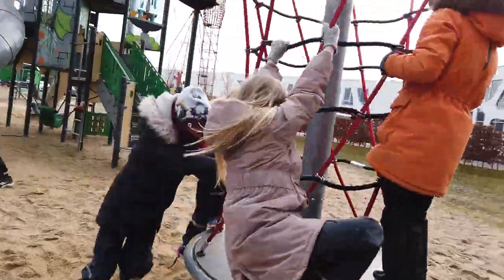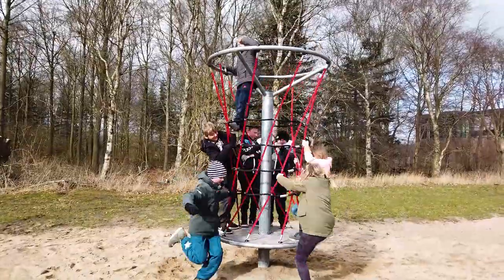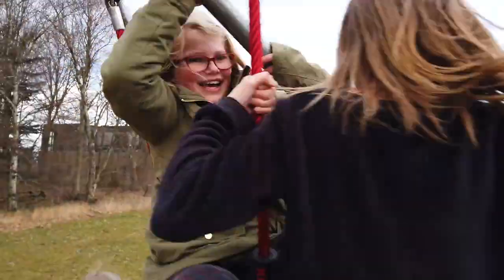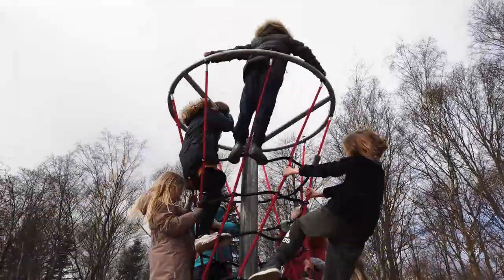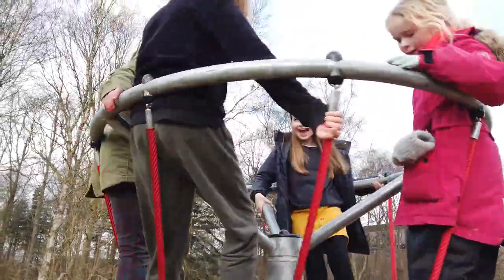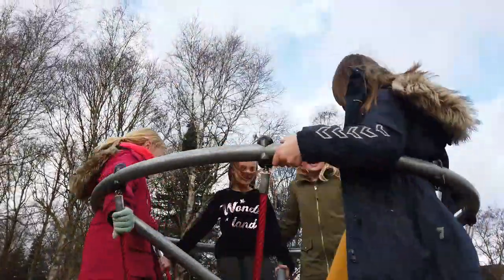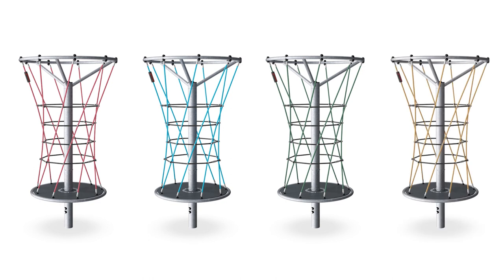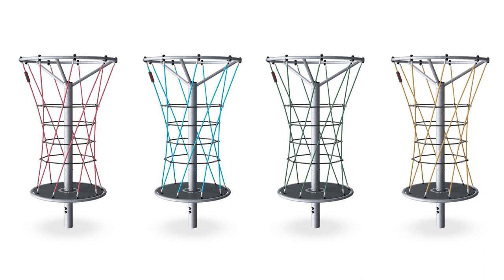NetTwister by KOMPAN - Dynamics - Rotating fun on the playground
The NetTwister from KOMPAN is rotating, climbing fun. As it turns, it looks like a small tornado, and the fun onboard is thrilling. 🌪️

The NetTwister encourages physical and social play. There is room for numerous kids, at ground-level, inside and outside - and getting the NetTwister to rotate is a great physical challenge.